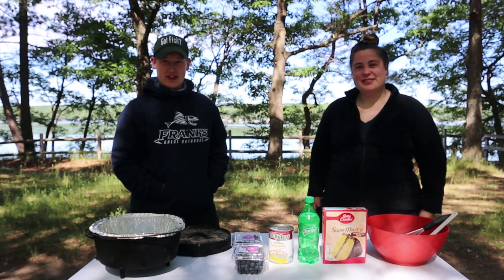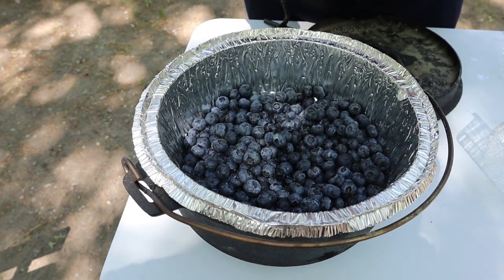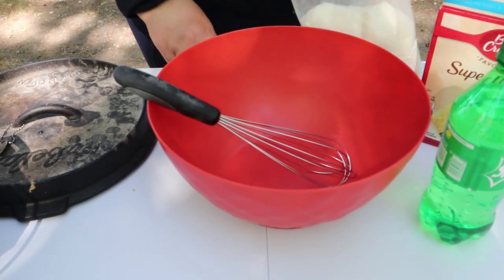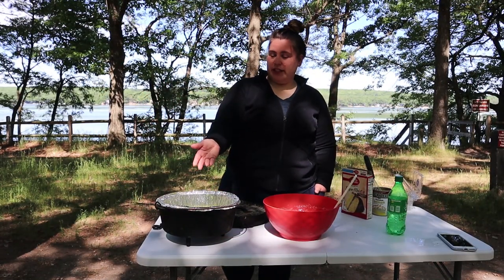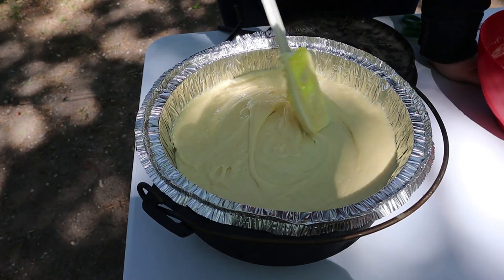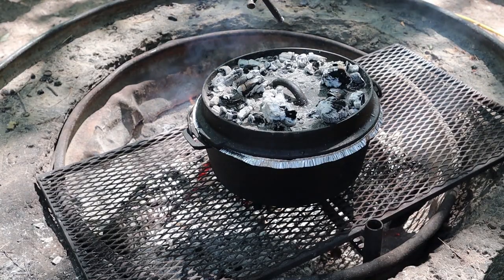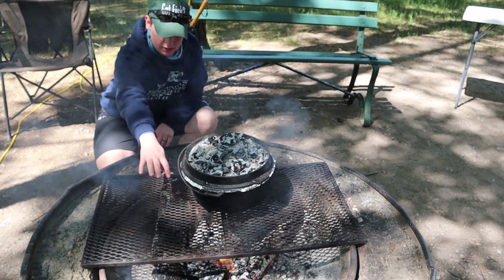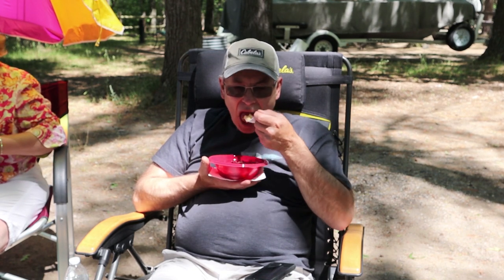Cast Iron Dutch Oven: Blueberry and Lemon Dump Cake Campfire Cooking Corner with Laura!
In this campfire cooking corner with Laura we will be making a blueberry lemon dump cake in the dutch oven.

Notes: Be sure to have coals and no flames! You can use lemon curd or lemon pie filling.